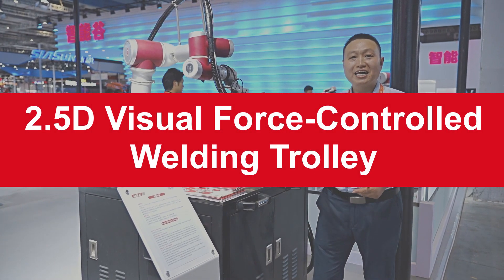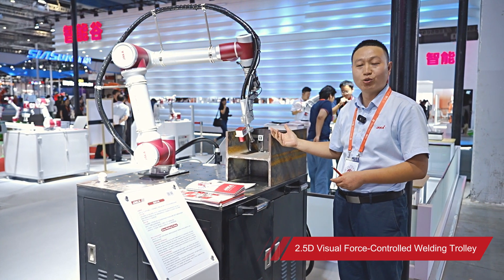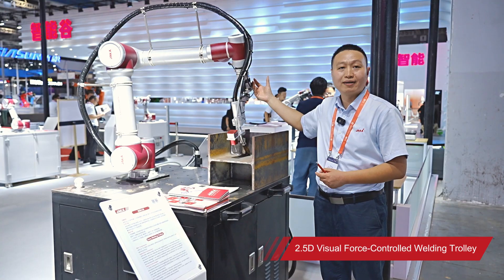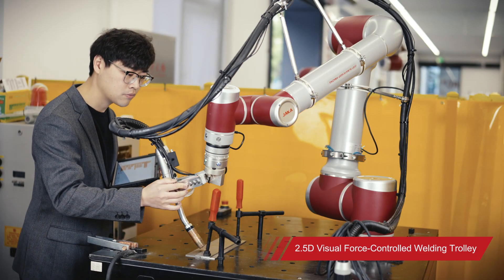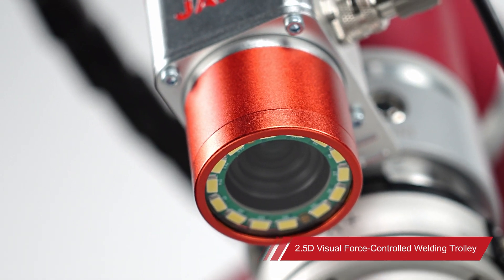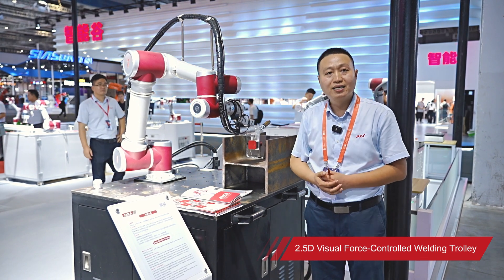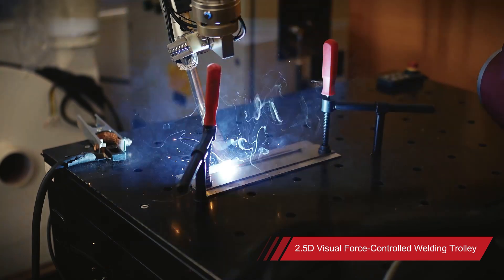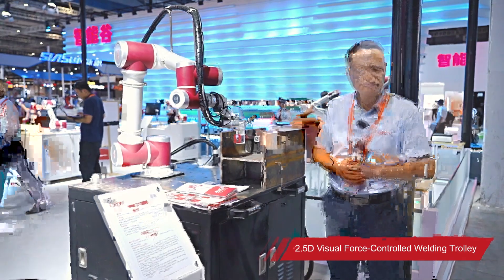2.5D Visual Force-Controlled Welding Trolley - Make Welding Easier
JAKA Welding Trolley is equivalent to a "senior welder", which can be used independently or in combination with other equipment and can collaborate with people. Equipped with force sensor, it can achieve rapid alignment and posture adjustment of the welding torch. With graphical programming function, it can achieve fast programming like building blocks. Integrated button recording function, it can record weld seam points without a teaching pendant. Equipped with arc welding software package, it can adapt to mainstream welding machines both domestically and internationally, supporting IO analog quantity and MODBUS TCP bus control.

Feature & Advantages:
1. Quick programming. It has graphic programming and drag teaching functions, which make it easy to use. It is suitable for small-batch and multi-variety welding scenarios.
2. Human-machine collaboration. It has a point recording function, can assist welders, and is suitable for piece one calibration welding scenarios.
3. Mobile operation. It is compact, lightweight, easy to move, and suitable for multi-workstation welding scenarios.